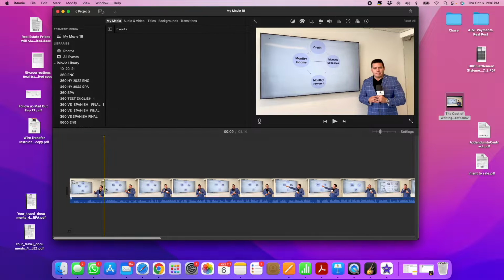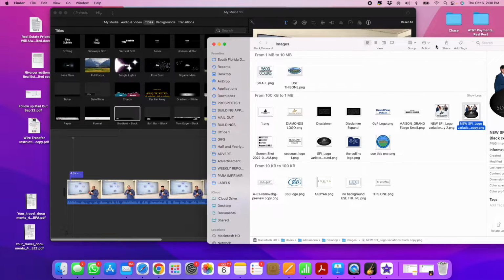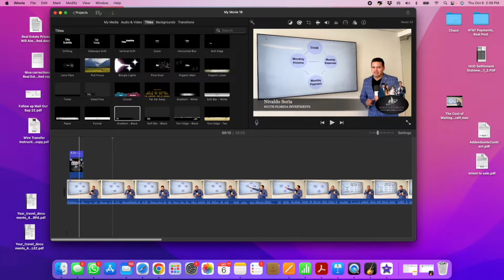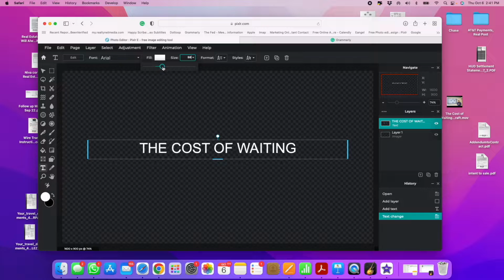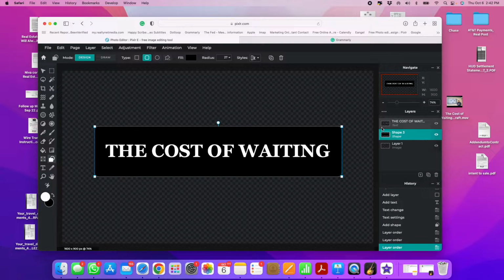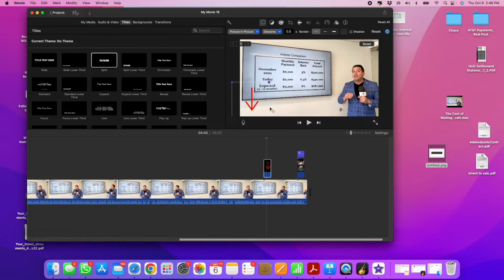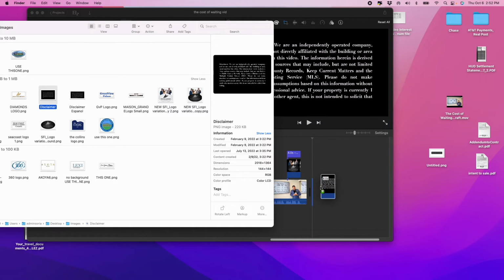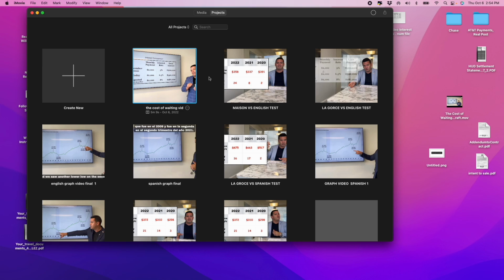HOW TO EDIT A VIDEO (IMOVIE)